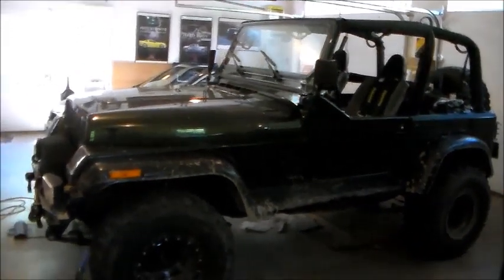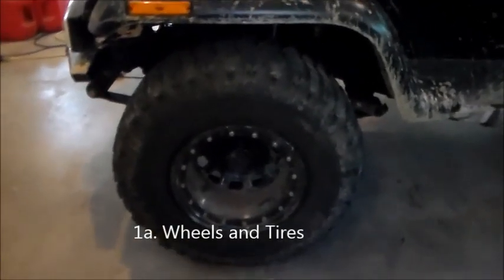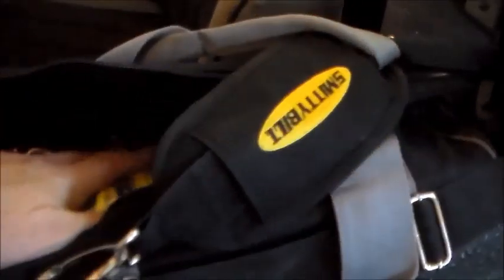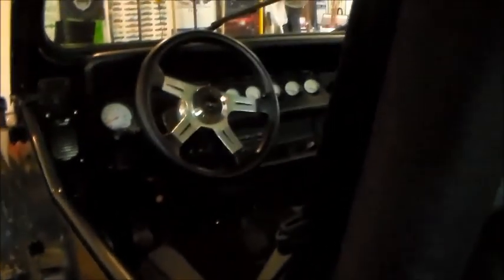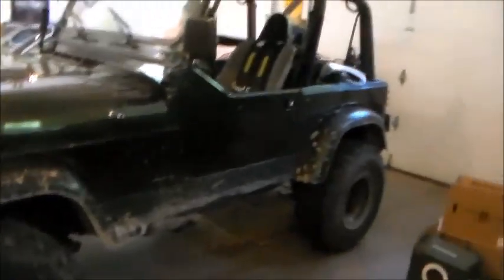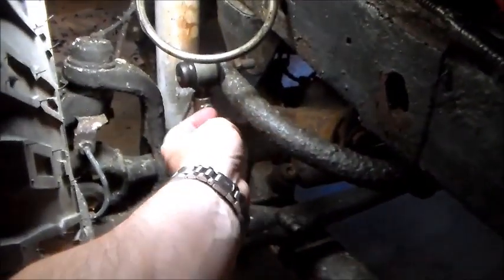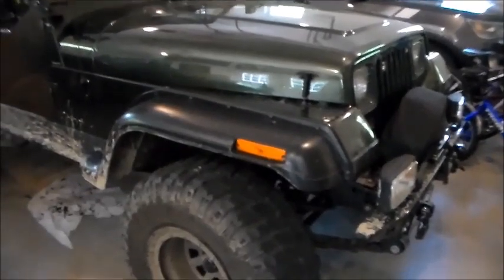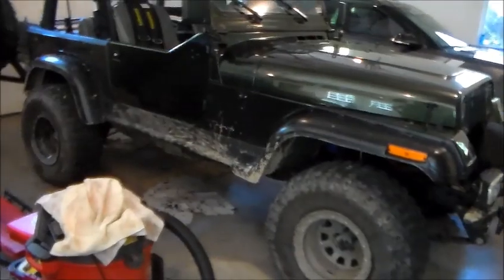Jeep YJ 7 Essentials for Off Roading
My list of 7 essentials for off- roading. These are the things that work for me. Your mileage may vary. Also a brief channel update on upcoming projects.